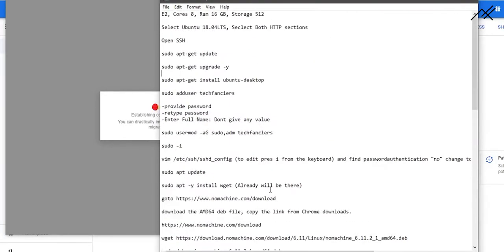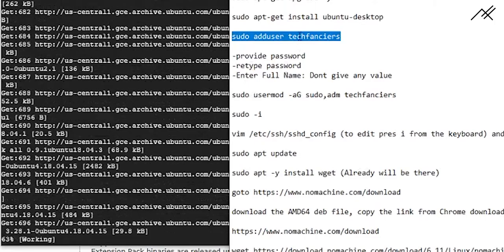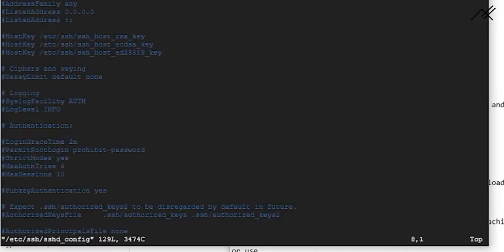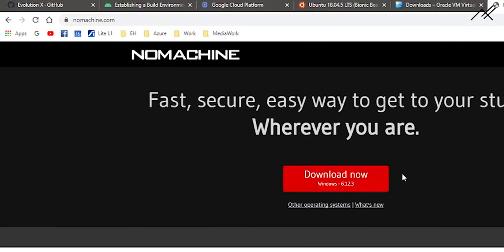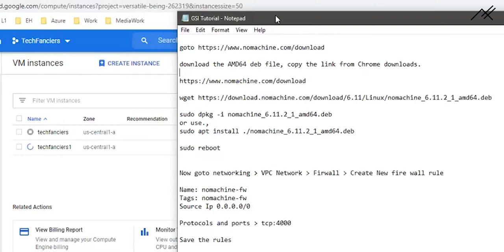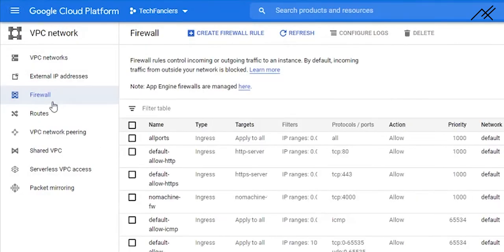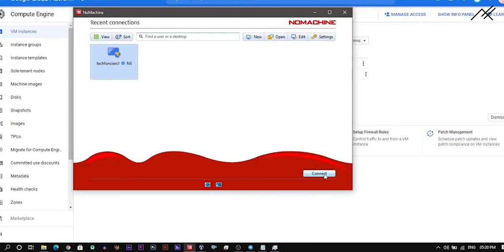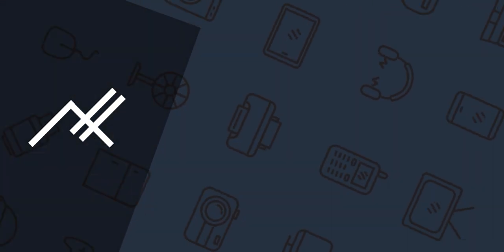Build Custom Rom - Ep 4.1: Install GUI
How to Build Custom Rom | Compiling Android | Introduction | Build Custom Rom for your device | Establishing build environment | Installing Graphical User Interface in Google Cloud Platform

In this video, I just tried to show you how to set up a build environment that fulfills all your Rom Building needs. Also covers some crucial part of setting up, like installing software, Hardware requirement, installation of GUI and tools

Useful links

Unable to find any links? Please let me in the Comment section!

This Series/Video is not made for any Promotion/Advertisement. In case, If you would like to support me financially?

Why/What/How “Build Custom Rom”?

Hey there, how are you doing? This is Kali from TechFanciers. I am happy to introduce this new series “Build Custom Rom” to all tech fanciers. As I had experienced the large varieties of Custom ROM for the past couple of years, I thought to take the next step, which is building it. Throughout the journey as a Custom ROM builder/developer, I learned some good amounts of knowledge. There is nothing better than sharing that information with you guys as a video series. For the past couple of weeks, I was working on this series and it's time to present it to you all. Hope you all like and feel it is useful.